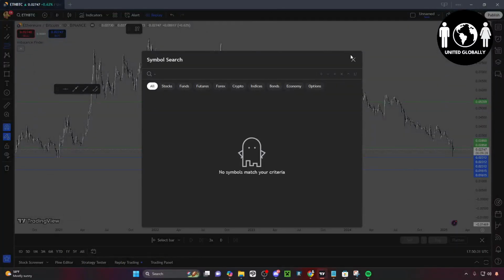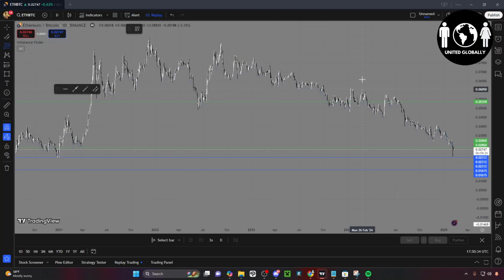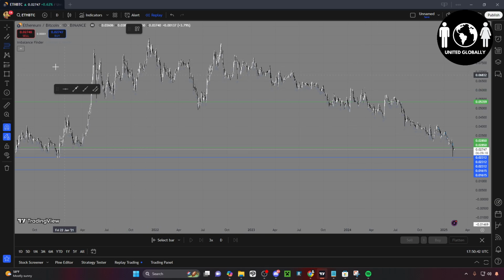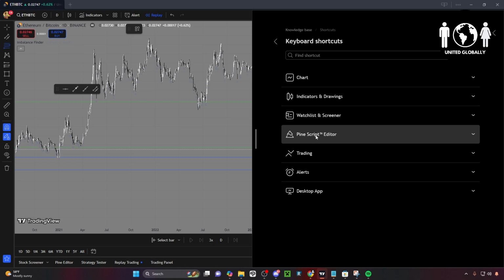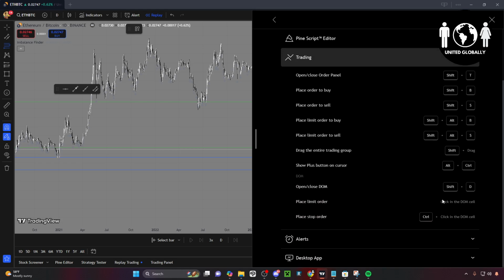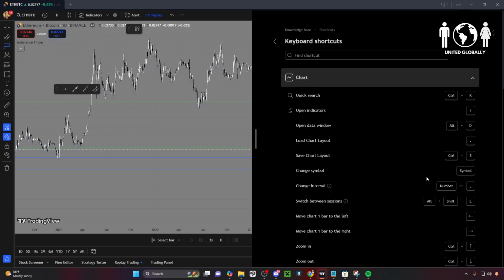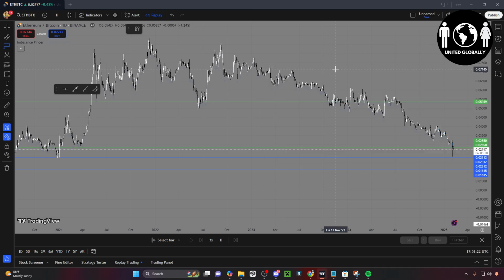How To Change Keyboard Shortcuts On TradingView (Full Guide)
Learn how to customize your keyboard shortcuts on TradingView with this full guide. Take control of your trading experience and increase your efficiency on the platform.